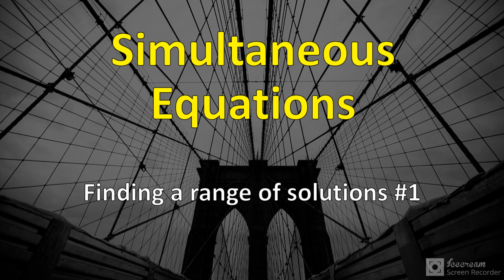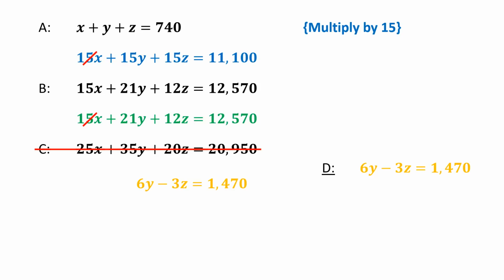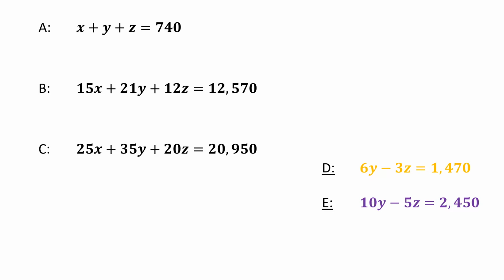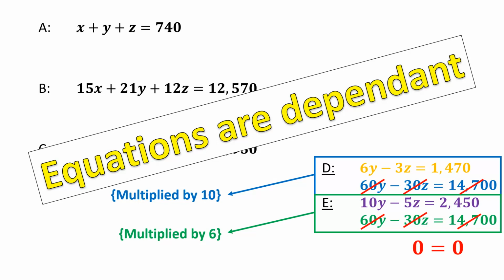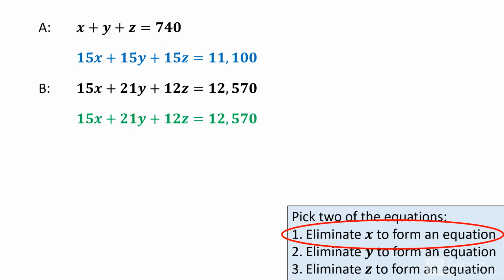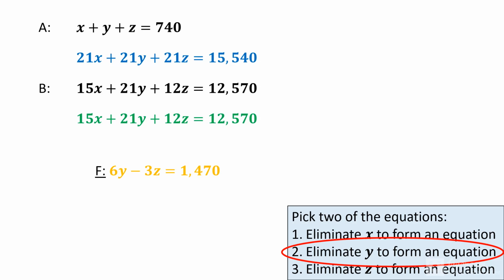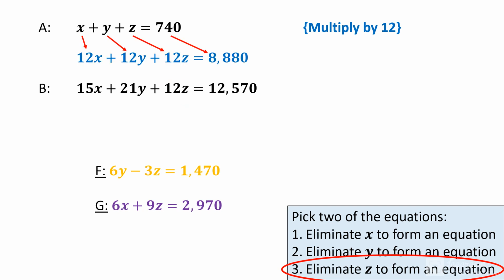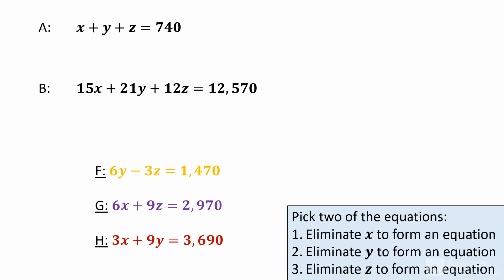L3SE10 - Range of solutions #1